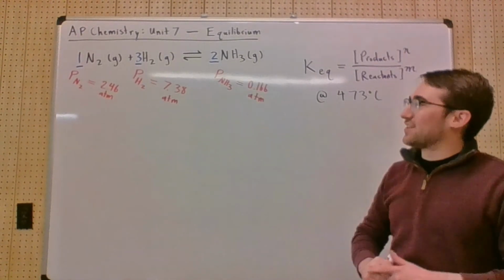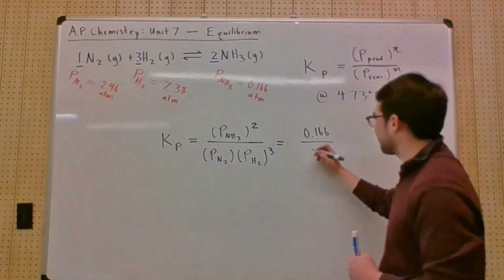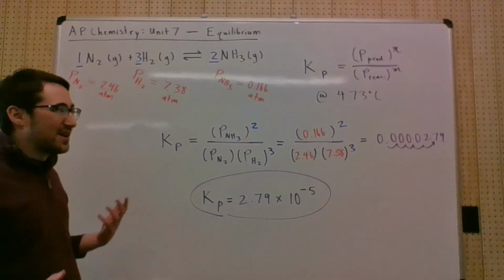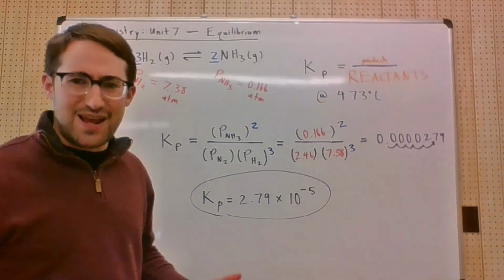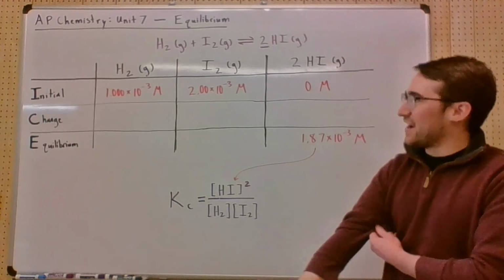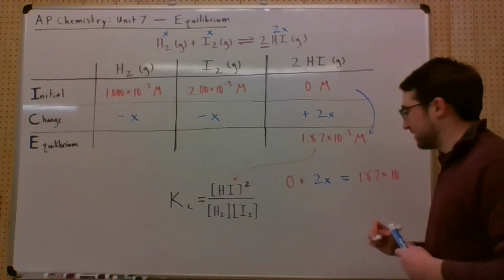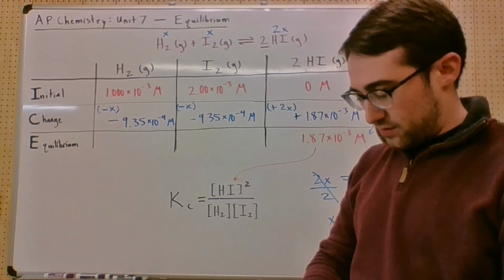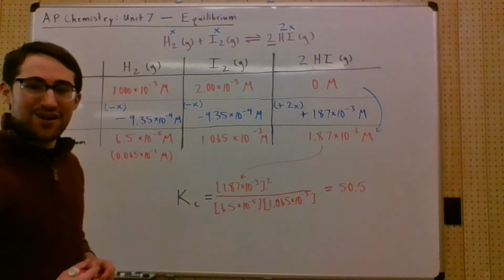Unit 7 Lecture #3: Calculating Equilibrium Constants || AP Chemistry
This is a lecture for Mr. McCord's AP Chemistry class!

In this video, we look at some examples of how we can calculate the equilibrium constant, as well as what the magnitude of the equilibrium constant tells us!